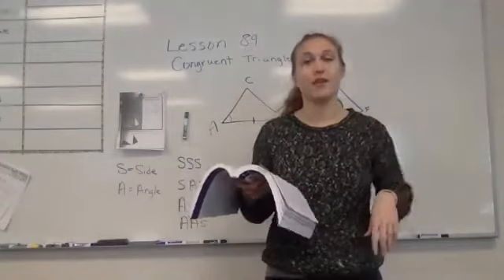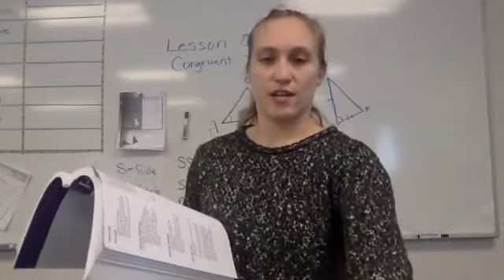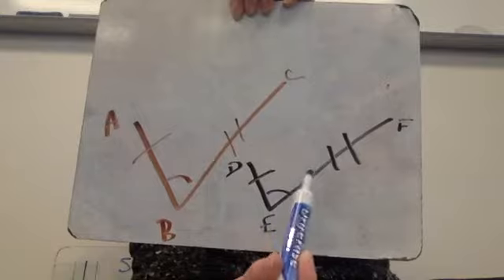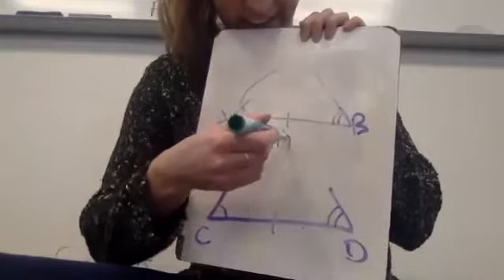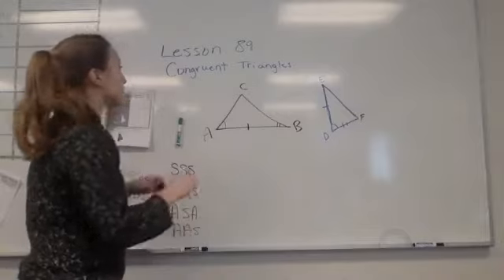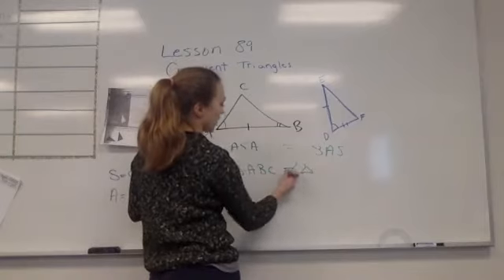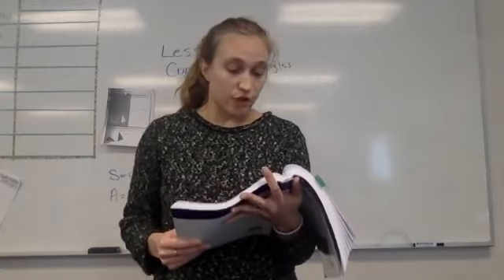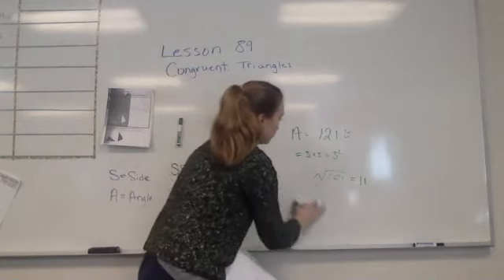Lesson 89 Congruent Triangles